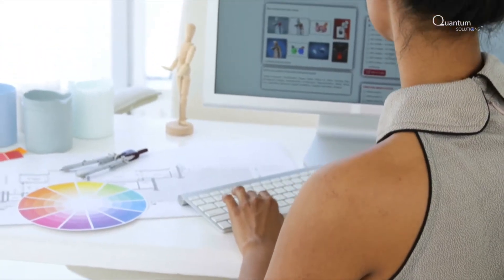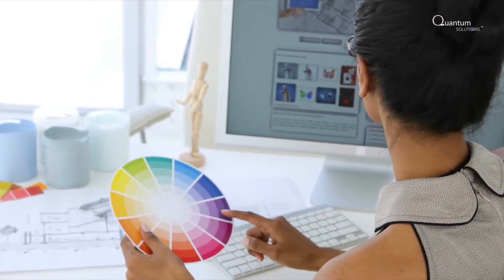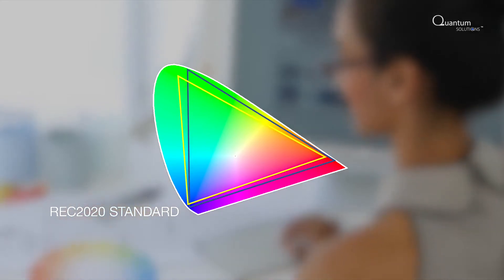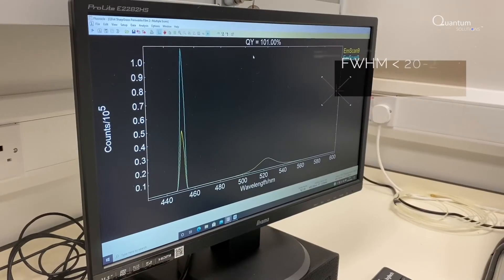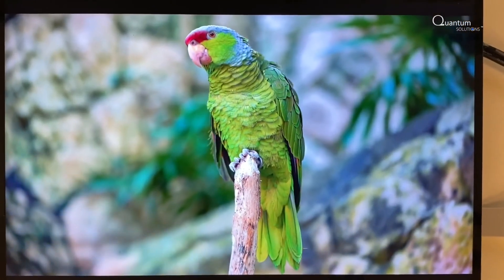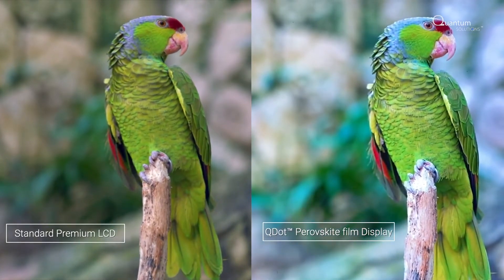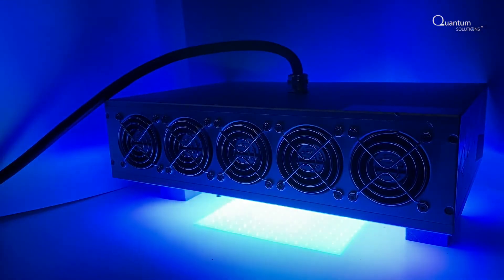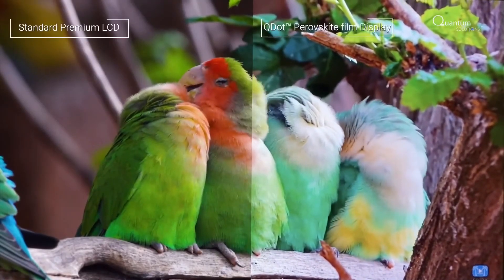Quantum Solutions QDot Sharpgreen perovskite QD display film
This video shows Quantum Solutions' QDot Sharpgreen perovskite quantum-dots (pQD) film for display applications.